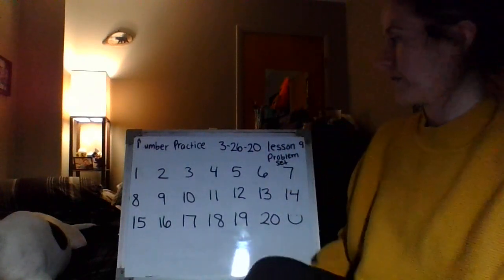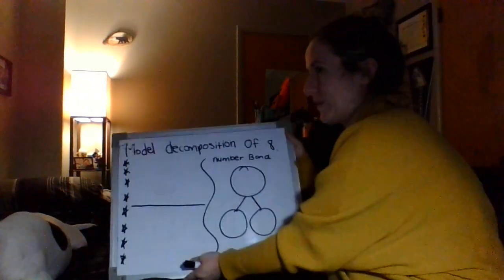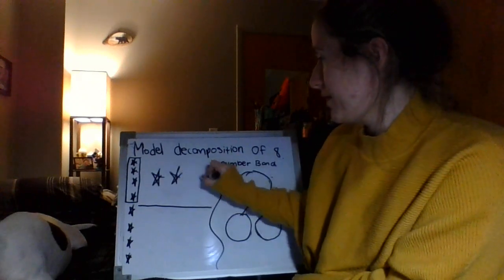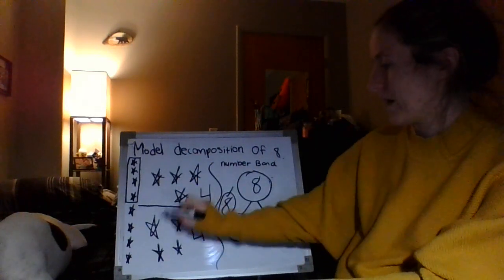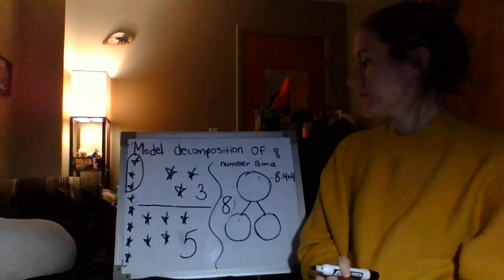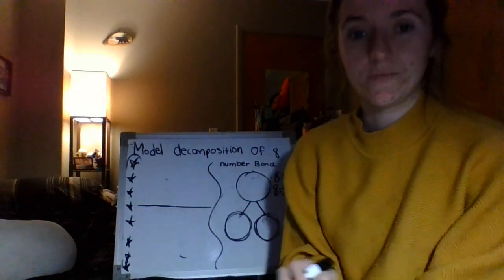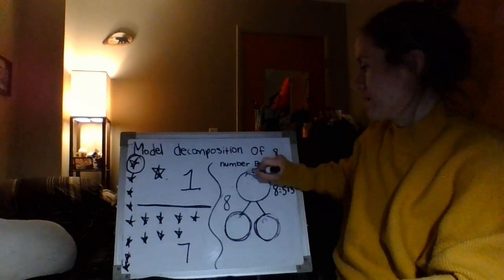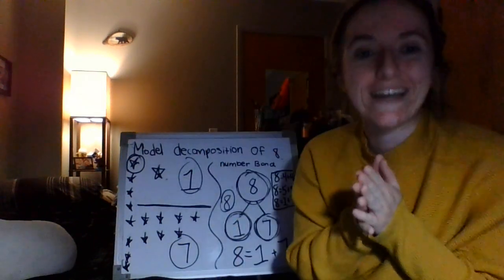Kindergarten Math Day 6- Thursday